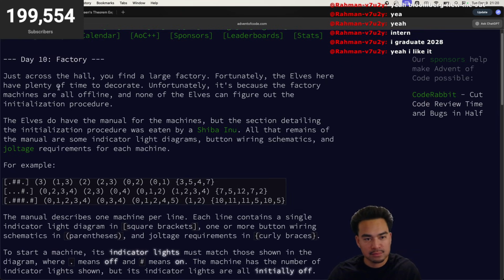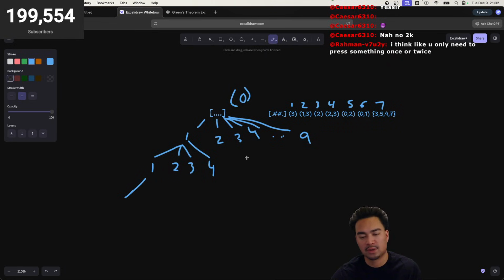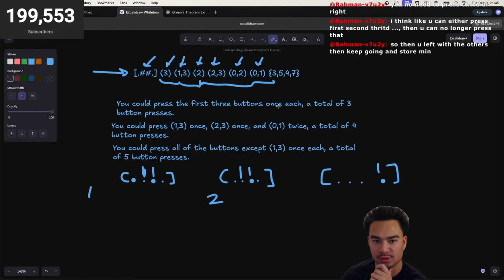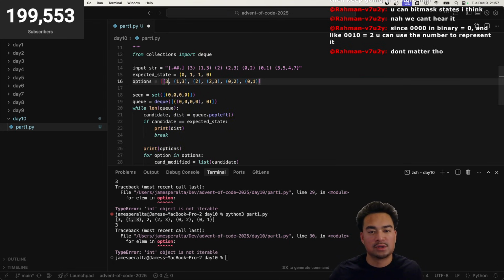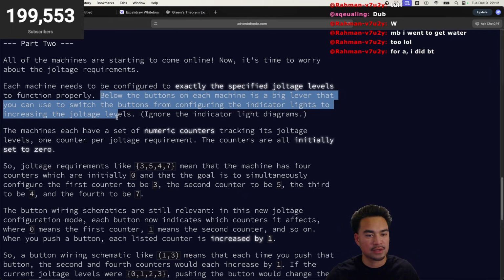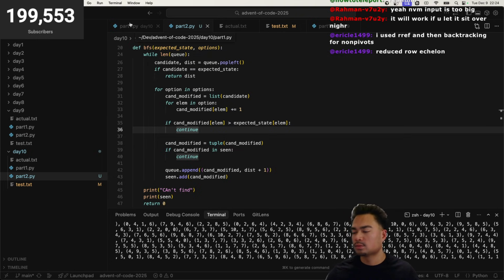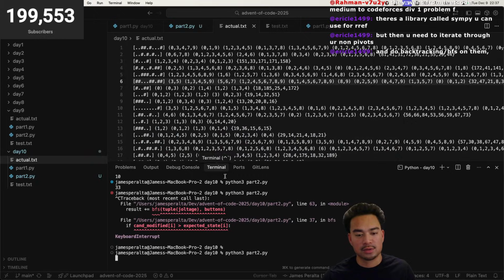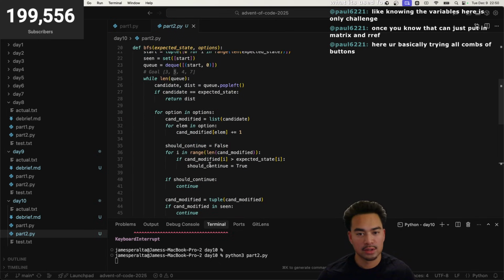Advent of Code 2025 Day 10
00:00:00 Intro and Day 10 Problem Setup
00:03:14 Understanding Indicator Lights and Button Logic
00:09:22 Brute Force, Graph, and State Strategies
00:20:14 Implementing the BFS Solution
00:50:25 Part Two – Joltage Requirements and New Mechanics
01:21:40 Wrapping Up, Challenges, and Next Steps